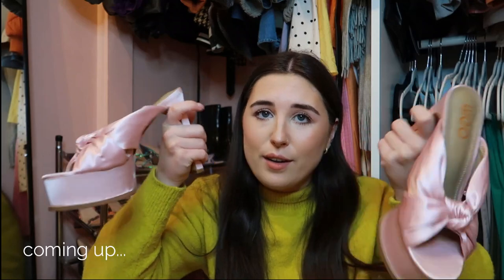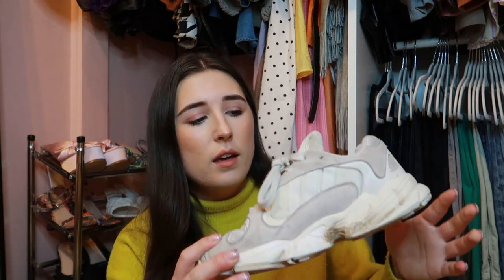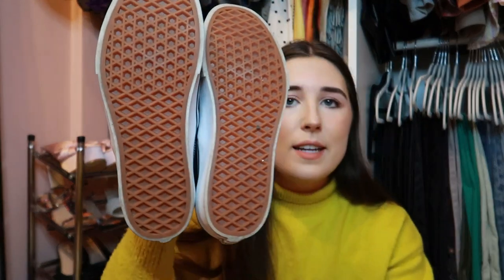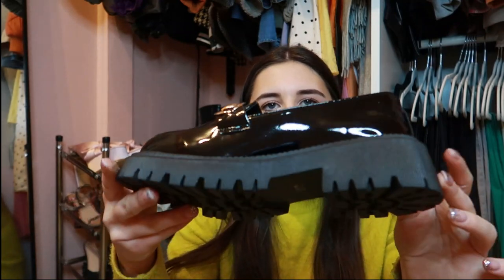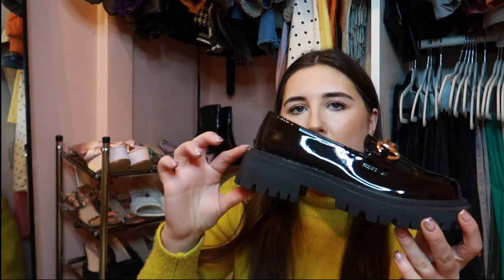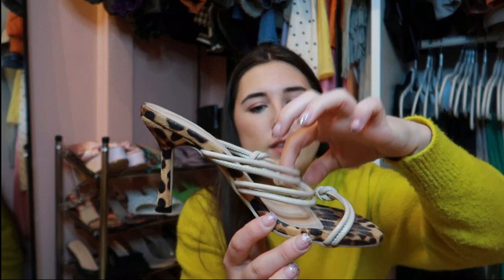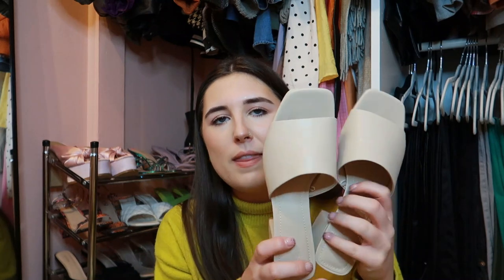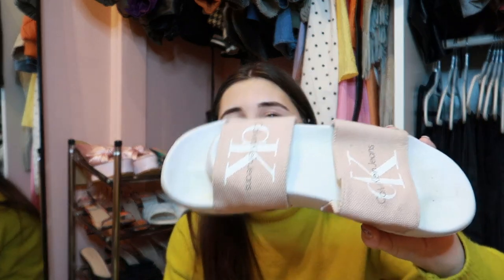MY ENTIRE SHOE COLLECTION: TRAINERS, HEELS, BOOTS & SANDALS | I have a lot of shoessss | Chloe Ellis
I UPLOAD NEW VIDEOS THURSDAYS & SUNDAYS - be there or be square x

Adidas yung ones

Loafer shoes Metal Decor Wedge Loafers

Leopard heels Knot Design Mule Sandals

Green heels High Heeled Mules
Black heels Strap Chain Pleather Open-Toe Stiletto Heels

Pink & blue sandals Faux Leather Square Toe Ruched Strap Slides

Creme sandals Vegan Leather Crisscross Vamp Platform Sandals

Cream and black sandals  Two Tone Ruched Slide Sandals